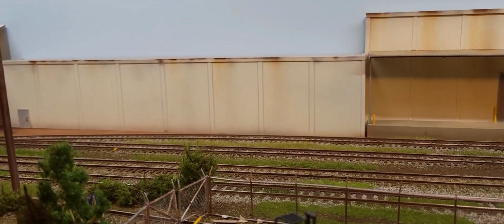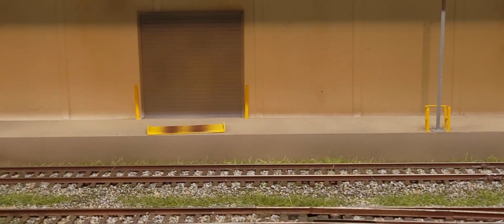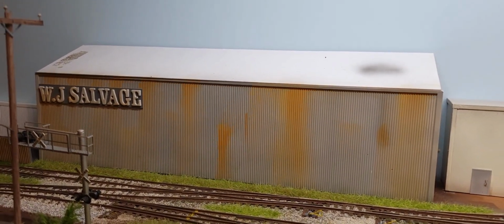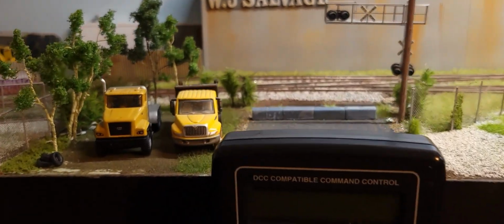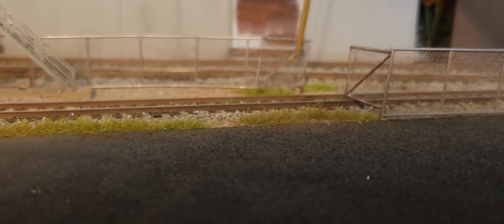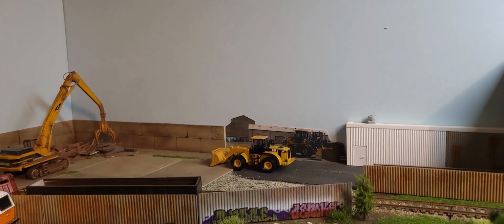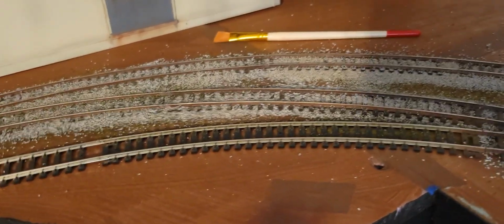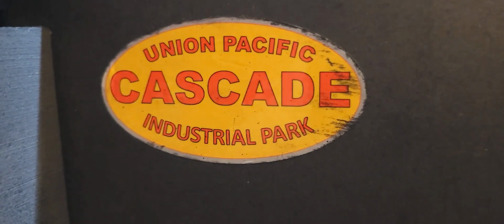Ho scale Switching layout tour